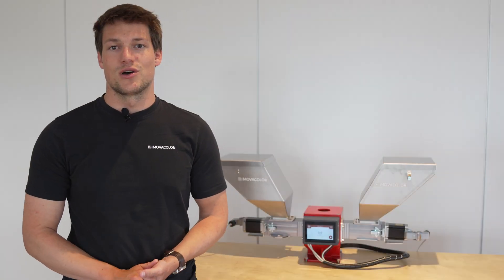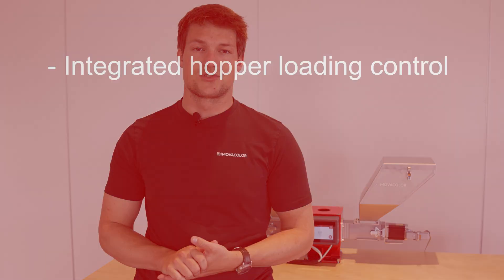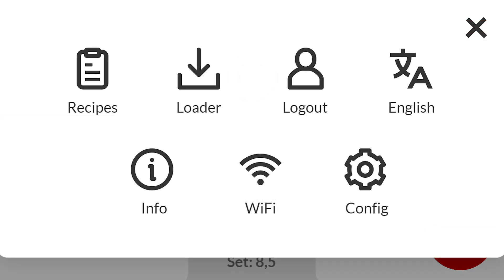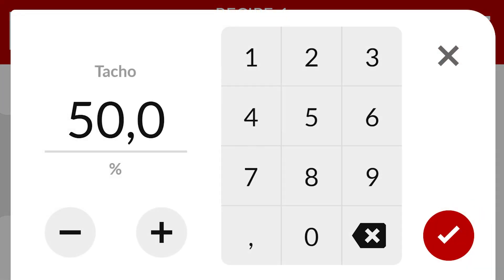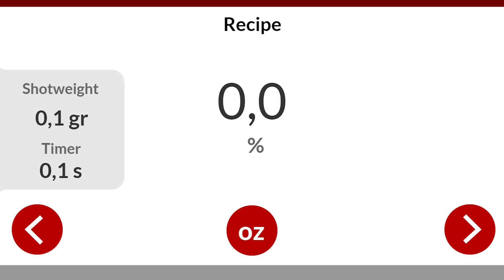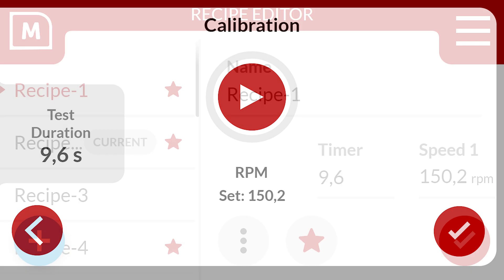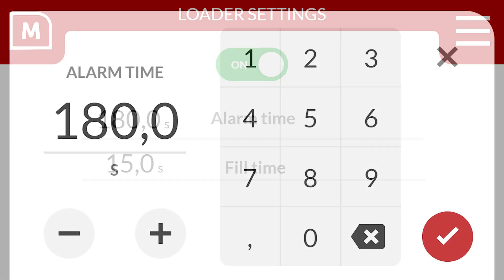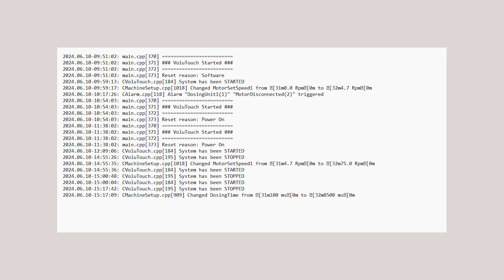The User Interface of the MDS Volumetric Feeder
Explore the user interface features of the MDS Volumetric Feeder. Do you want to discover all the benefits of our new volumetric dosing solution?